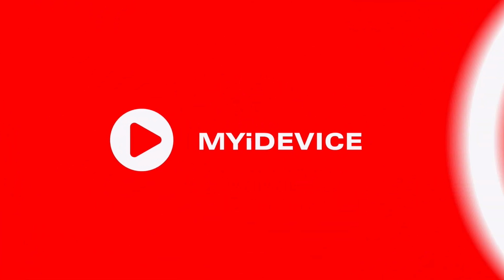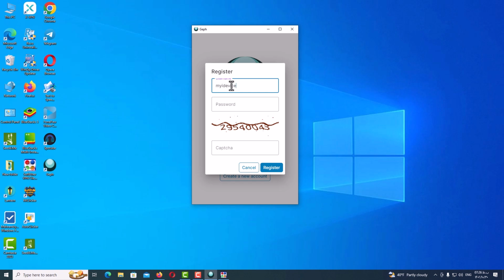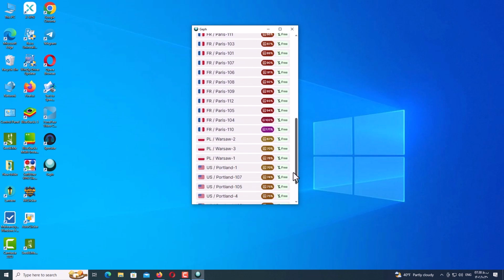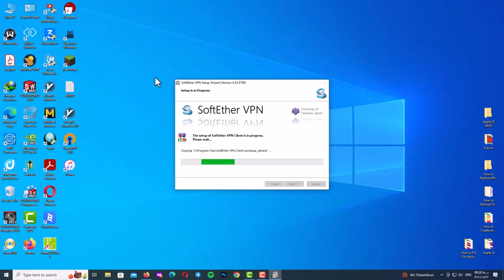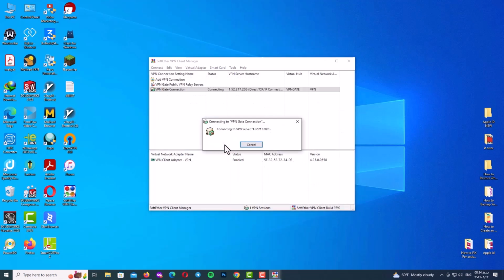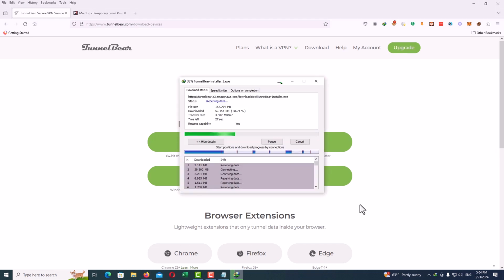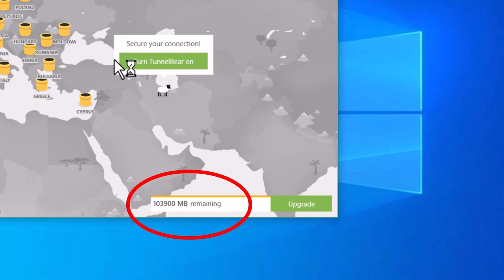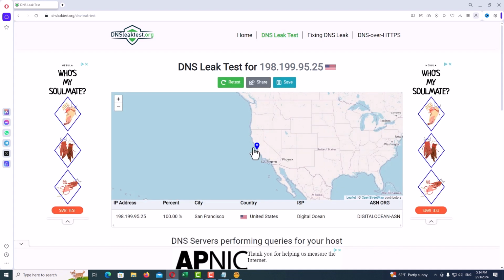Top 3 FREE VPNs for Windows 10 & 11 (2024) | Best Security & Speed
🔒 Discover the TOP 3 FREE VPNs for Windows 10 and 11 in 2024! 🖥️
In this unbiased review, we compare the best free VPN options for Windows users. Whether you're looking for enhanced online privacy, secure browsing, or access to geo-restricted content, we've got you covered.
⏱️ Timestamps:
00:00 - Introduction
00:51 - 1# Geph VPN
08:06 - #2 SoftEther VPN
15:00 - #3 Tunnel Bear VPN

🔥 Features we tested:
✅ Speed
✅ Security
✅ Server locations
✅ Ease of use
✅ Compatibility with Windows 10 & 11
Don't compromise your online safety! Watch now to find the perfect free VPN for your Windows PC.